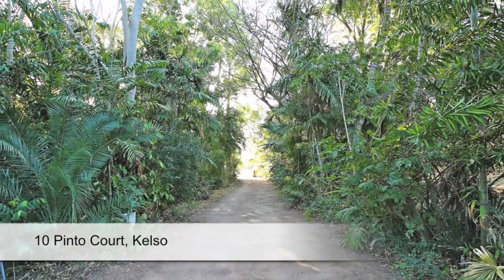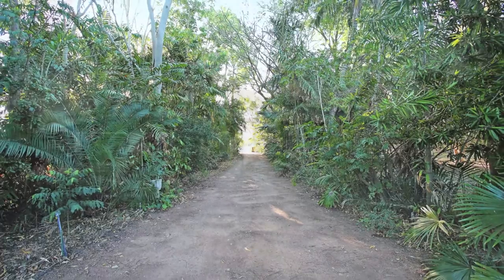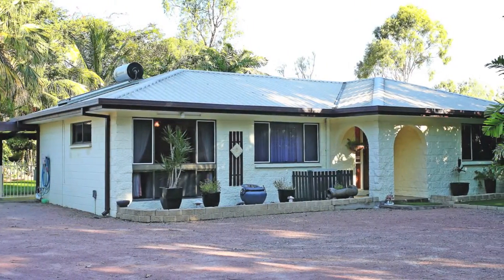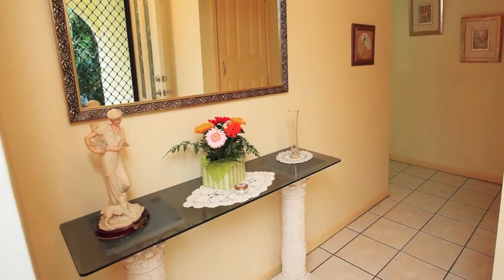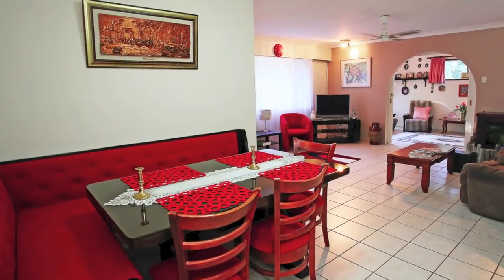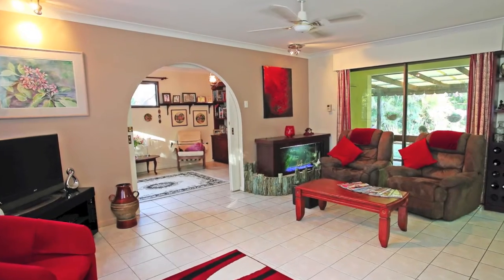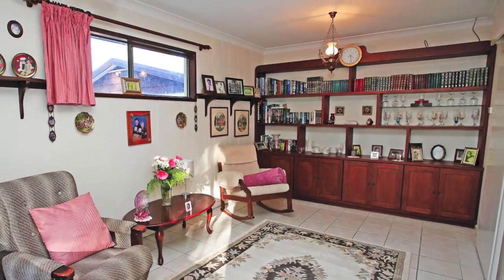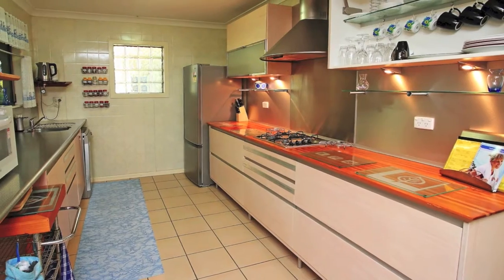Property for Sale in Kelso - 10 Pinto Court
10 Pinto Court, Kelso 4815
5bed/2bth/3car             $469,000 NEG
Calling all animal lovers, nature lovers, extended families or anyone looking for a relaxing lifestyle tree change... Your private acreage retreat awaits you...

Had enough of the hustle & bustle of city living? Tired of small residential size blocks? Love to start “Living the Dream” on your very own acreage, with two homes?
This very unique property located in a quiet court offers you all of the above & much, much more.
On arriving home, the stress of your day will immediately disappear as you drive down the driveway which has a beautiful tropical setting with a cool green canopy of established trees & shrubs.
Set well back from the road for extra privacy & boasting two private family homes on a generous 6649m2 size allotment with 1.8mtr security fencing. Both of your properties have their own separate driveways for added convenience.
On viewing the main residence you will appreciate how immaculately well presented & well loved this family home is. Fully tiled throughout, there are three good sized air-conditioned bedrooms on offer. The main bedroom features built-in mirror robes and a beautiful solid timber Jarrah dressing table.
The middle bedroom is currently used as an office & opens out to a spectacular large covered secluded timber deck area which is the perfect place to entertain, wind down & relax with family & friends.
The chef of the house will love cooking for the family with the good size updated galley kitchen, offering stainless steel & wooden bench tops, gas cook top, range-hood, dishwasher, and overhead cupboard space.
The main living area is spacious & comes air-conditioned. There is also a second adjoining family/living room on offer which could easily be converted into a theatre or play room or possible 4th bedroom.
A must to see is the modern bathroom, boasting floor to ceiling tiles & a relaxing deep plunge bath to enjoy after a hard day.
Step outside and you will be totally amazed at the amount of undercover area at your disposal for all year round entertaining or the weekend B-B-Q using the built-in B-B-Q pit. You can utilize the patio area which opens up from the living area and overlooks the lovely green lawn & gardens. You also have a second fully covered entertaining area approx 36m2 in size, perfect to use for larger family gatherings.
The solid masonry block built powered shed/ garage is approx 36m2 comes with built-in work benches and is also air-conditioned, this is the ideal hidey hole to escape to in summer.  Check out the laundry which has block walls filled with concrete and a solid door. This room can double as cyclone shelter.
The main house also comes with solar hot water.
*There is a large hardstand area at the front of the main house with more than enough room to accommodate for extra car parking space, the caravan, boat or trailer.
PROPERTY TWO:
The second house/ bungalow is situated well away from the main house, is very private & It is fully self contained. There are two bedrooms on offer, fully equipped gas kitchen with an open plan air-conditioned living area. There is a separate bath room & toilet as well.
This property is currently being rented at present for $275.00 a week.
There is a working bore with a handy irrigation system covering the entire block to help keep the lawns & gardens watered all year round.
Have you have had enough of city living? Decided you would love to own your very own piece of paradise, enjoying a more relaxing private lifestyle with the children feeding the chickens, collecting fresh eggs, growing your own fruit & vegies? Want plenty of room for entertaining family & friends and still have close access to shopping centres, schools, doctors & all major amenities.
This unique property has so much to offer & is a must to inspect to fully appreciate. Call Terry Cochrane today to arrange a personal viewing.